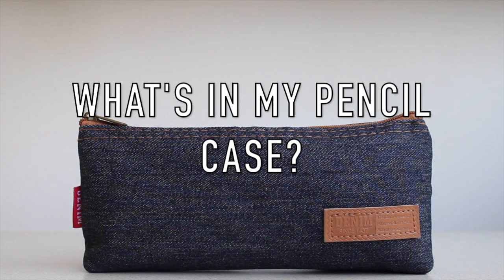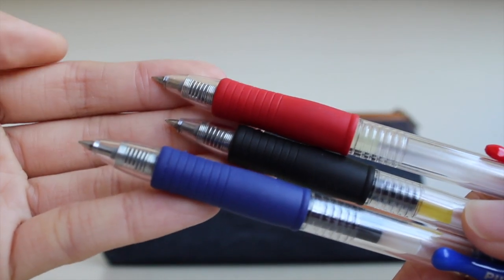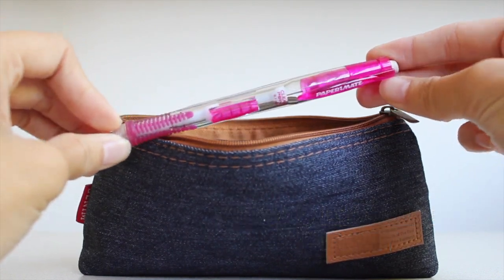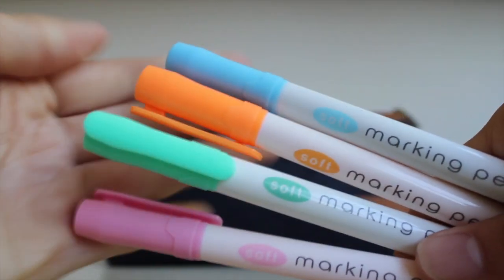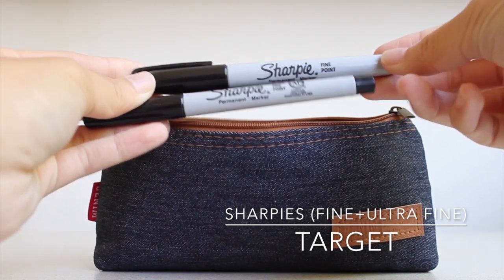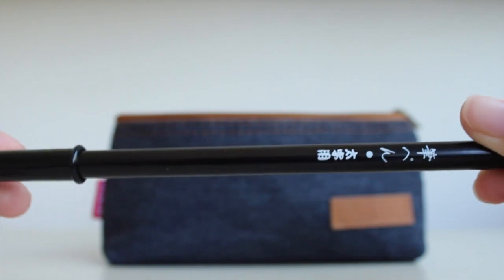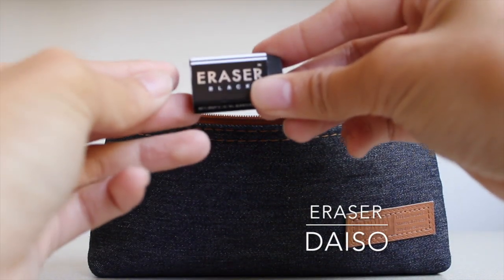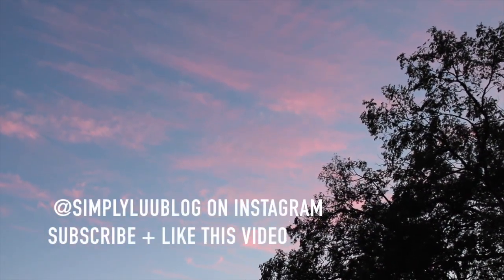What's in my Pencil Case | Summer School Edition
This is my first video on this channel, yay! I hope you enjoyed watching this video, and thank you so much for supporting me; I truly appreciate it :) Make sure to subscribe to this channel, simplyluu, and like this video!

Stationary items shown:

✧Pencil bag: USA Daiso store (not available online)
✧Pilot G-2 0.5 mm gel pens
✧Calligraphy brush pens: Canada Daiso store (not available online)
✧Mechanical pencil lead-0.7mm: USA Daiso store (not available online)
✧Eraser: USA Daiso store (not available online)